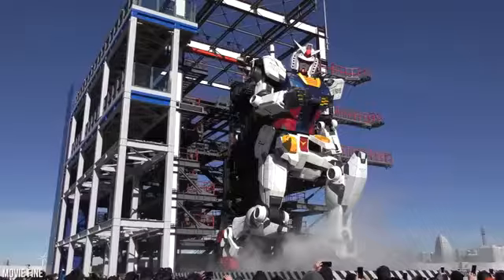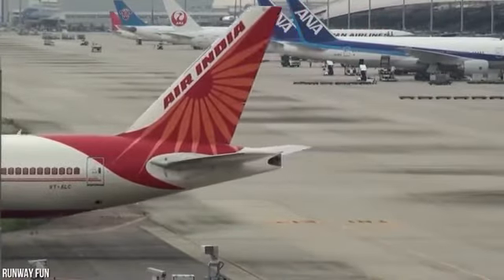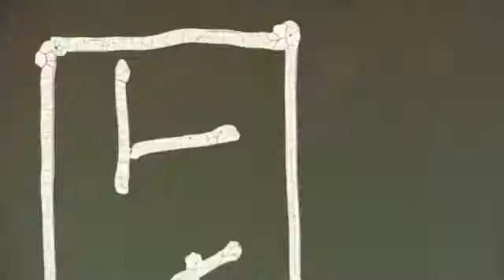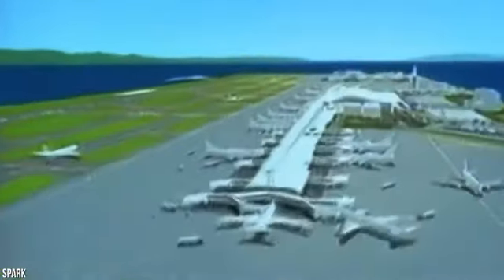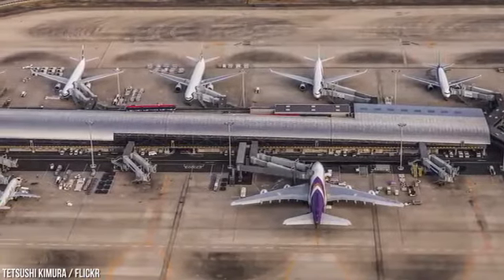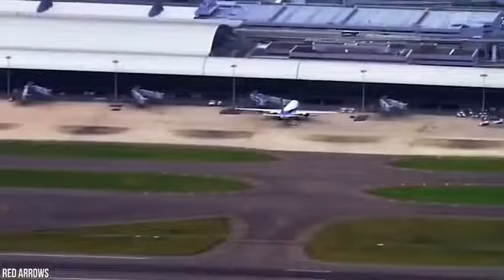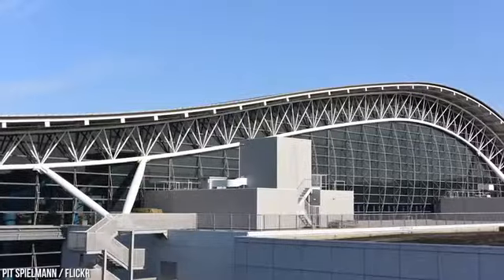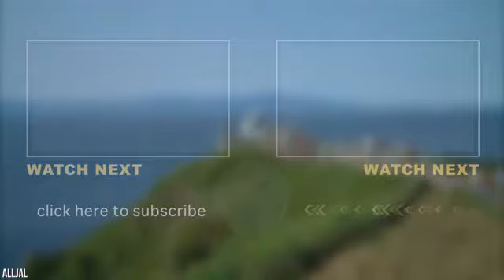Japan's $20 Billion Dollar Floating Airport Is Sinking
Japan is filled with a plethora of expensive and innovative engineering marvels, but not all of the country’s major infrastructure projects have gone according to plan. The Kansai International Airport might be one of the biggest blunders in Japan’s engineering history. It’s built of reclaimed land in Osaka Bay, and it’s sinking into the water.  Engineers always expected the island to sink a bit, but they seriously underestimate just how much the airport’s artificial islands would sink. By 2056, some experts believe that the airport will reach sea level, which will pose a significant risk to the airport terminals and runways. So far, engineers have come up with a few innovative solutions to slow down the sinking, but these are just stopgap measures. The airport might continue to sink for 100 years or more, but if the speed of sinking accelerates the airport will likely have to be abandoned. Construction of the Kansai International Airport began way back in 1987, and the project was originally supposed to cost about $8 billion. However, the total cost to build the airport has since skyrocketed to $20 billion because of all the costly repairs. Iron plates under the foundation and a stronger seawall are two of the ways engineers are improving the Kansai International Airport. These measures should slow down the rate at which the airport is sinking. Here’s a look at Japan’s $20-billion floating airport and what’s being done to stop it from sinking. Keep watching to find out more about the Kansai International Airport.

Written by: Rob Cramer
Narrated by: Adam Newmark
Edited by: Danila Fel

CHAPTERS:
00:00 Intro
00:42 Offshore Construction
04:37 Airport Expansion
05:18 Engineering Mistakes
06:18 Fixing the Problem